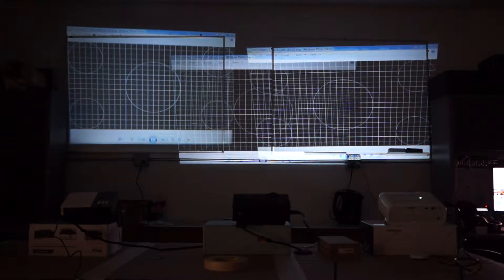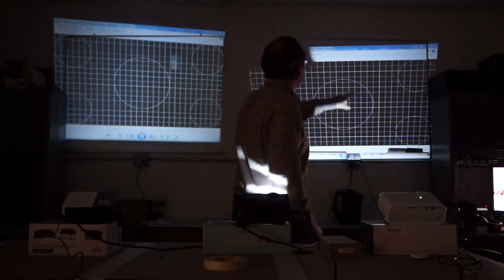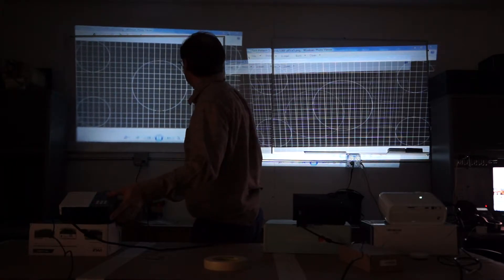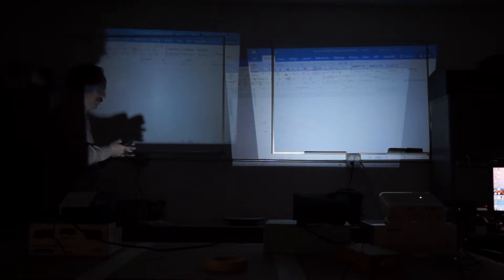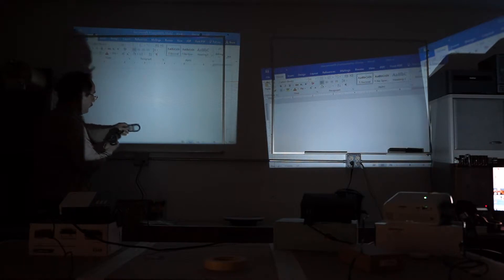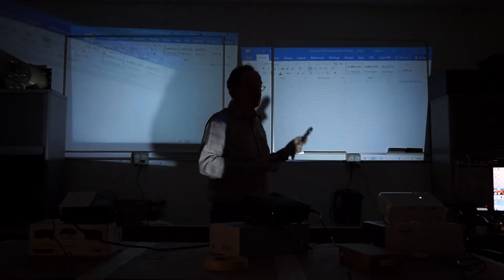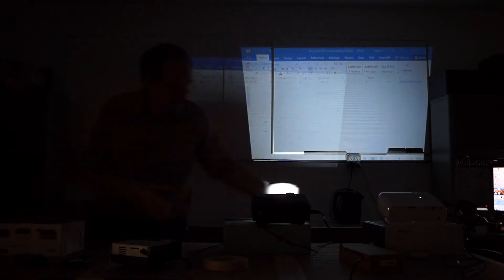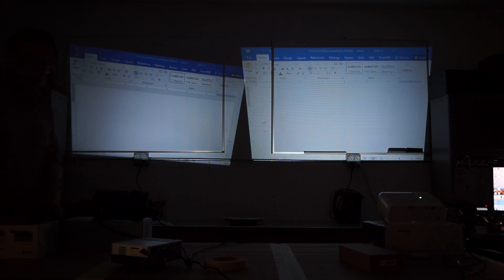Comparing 1000 lumen LED projectors Pyle, Crenova, Erisan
Comparing three 1000 lumen projectors Pyle, Crenova, Erisan.  The Pyle PRJD65 claims 150 lumens yet it matches two "1000" lumen projectors.  You can double the lux readings and they still do not reach 1000 lumens!